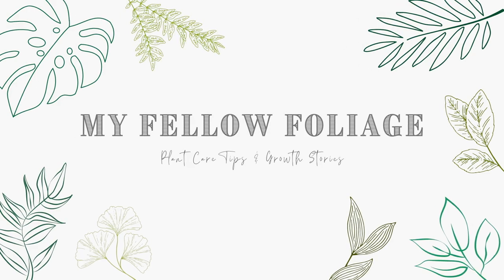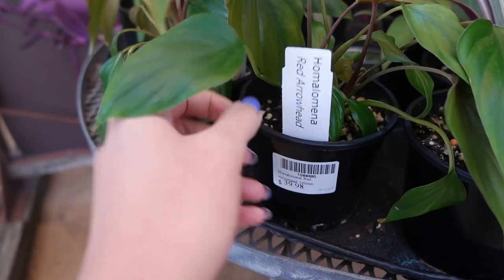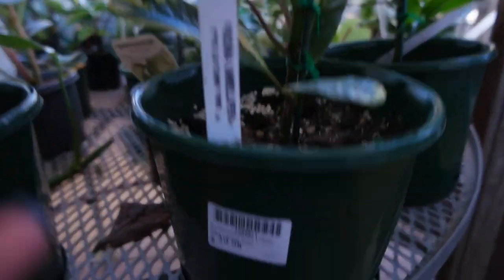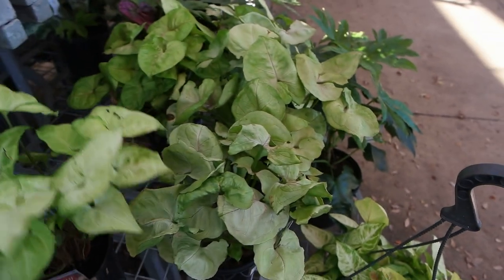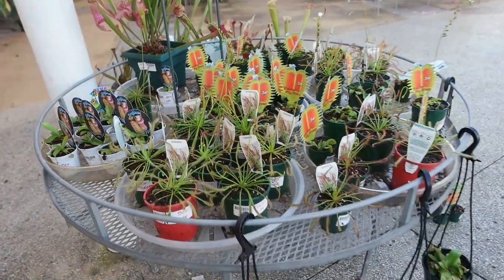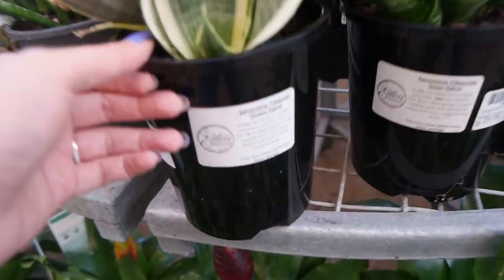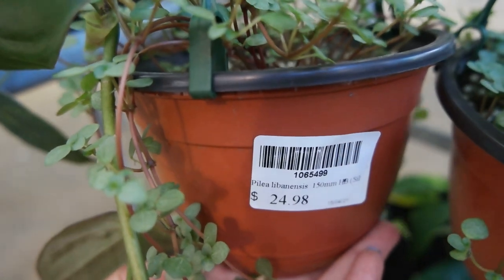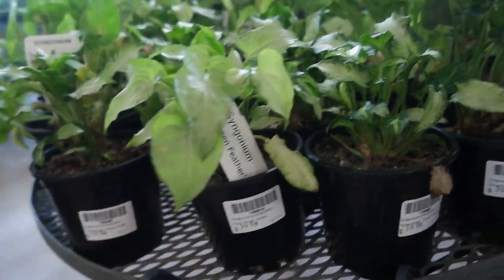✨ Relaxing Plant Shopping 🌿 | Let's Go To Eden Gardens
In this video, I take you along with me to check out the plants at Eden Gardens in Macquarie Park. I hope you enjoy the chill vibes and eye candy!

Some of the plants mentioned include: Ficus Elastica, Ficus Audrey, Homalomena, Hosta, Alocasias, Philodendrons, Pothos, String of Beans, String of Dolphins, String of Turtles, Sanseveria, Watermelon Peperomias, Heartleaf Fern and more!

If you've read everything and made it down here, drop a comment “Did you buy anything?” in the comments below ;)